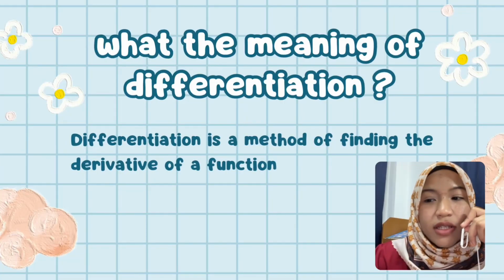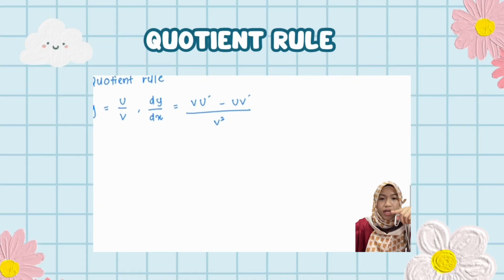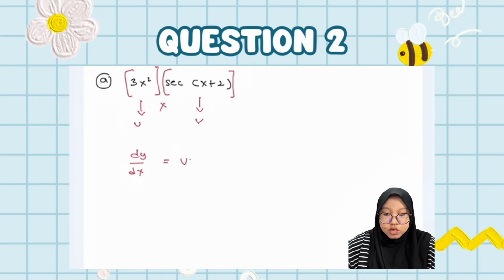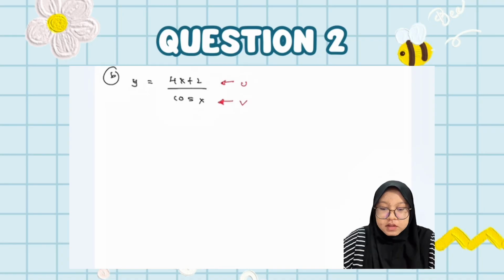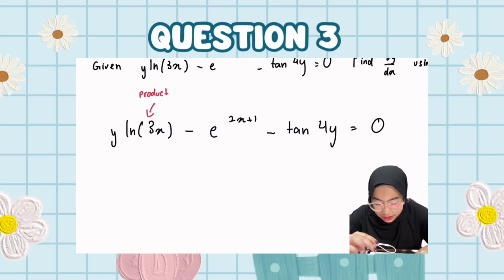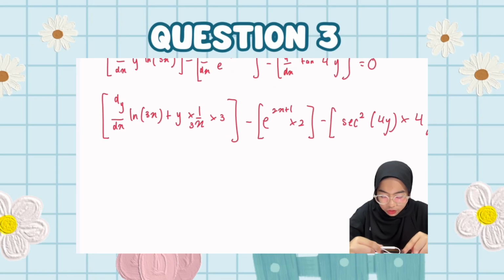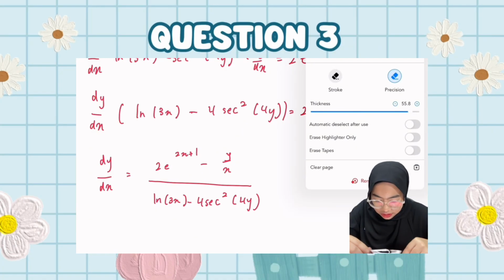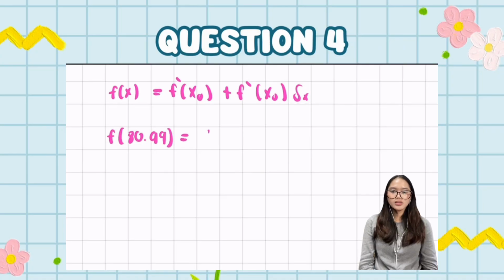MAT 183 ASSESSMENT 2